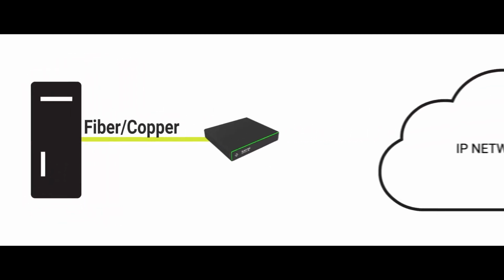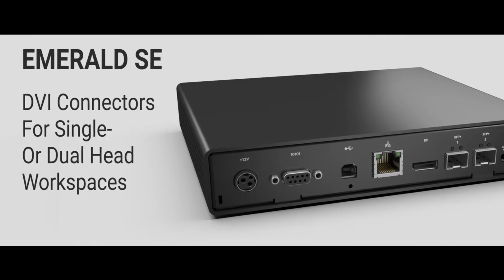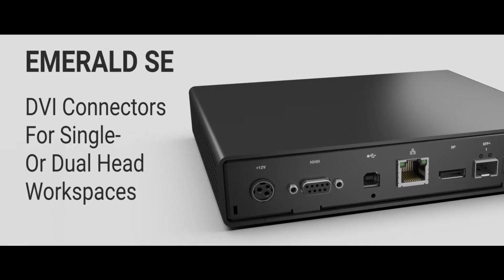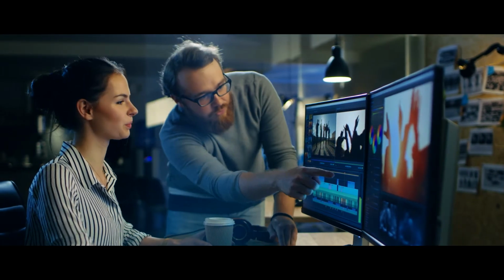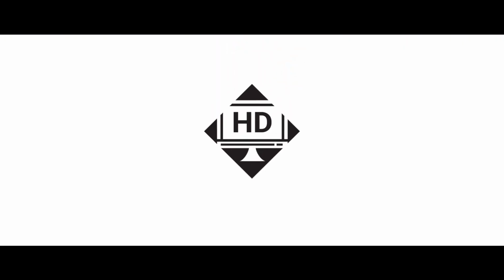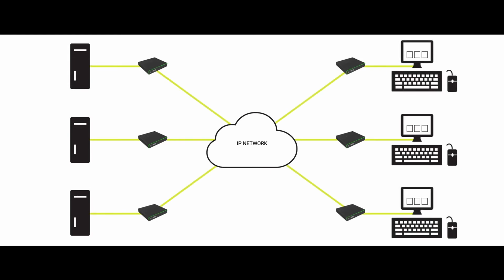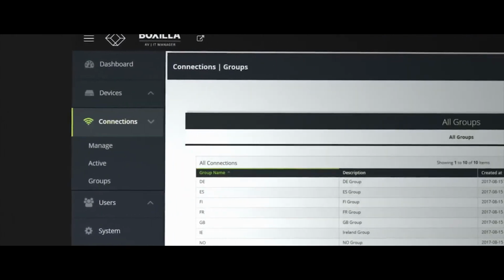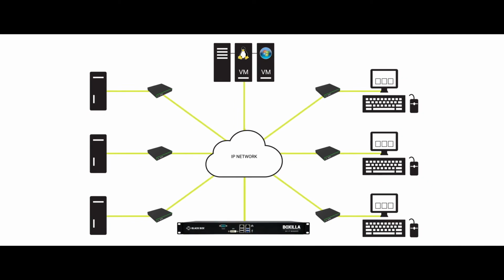Emerald® 4K60 KVM Matrix Switching over IP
The Emerald® Unified KVM Platform is a revolutionary new 4K60 10-bit KVM Matrix switching system that extends and distributes pixel-perfect 2K/HD or 4K/UHD video, transparent USB 2.0 and audio across a dedicated IP network, your existing LAN or even the Internet. Emerald™ supports any combination and number of physical and virtual desktops and servers (VMware®, Microsoft®, and Citrix®) via RemoteFX, RDP 8.1 and PCoIP, and it even provides remote PC access across a WAN/the internet.